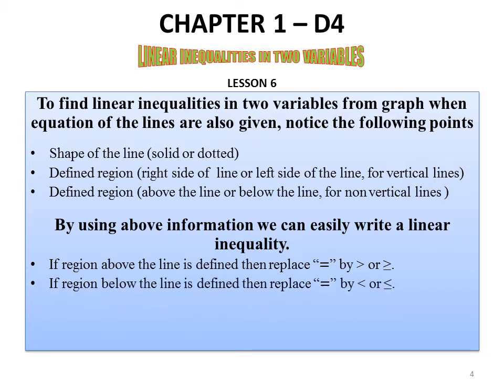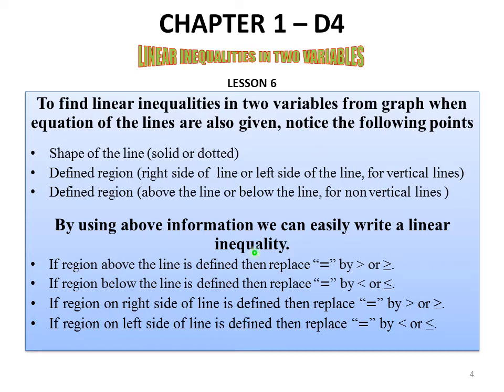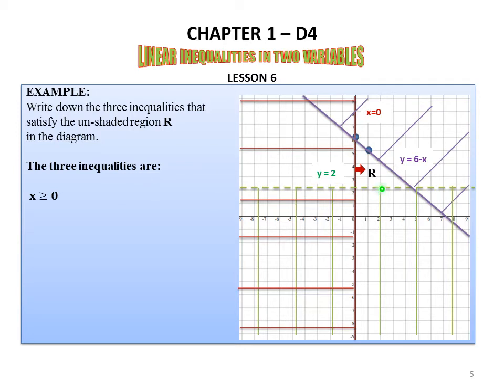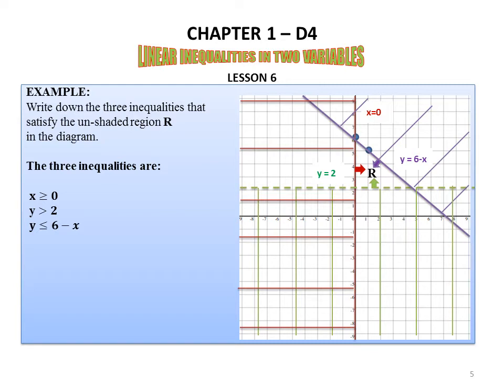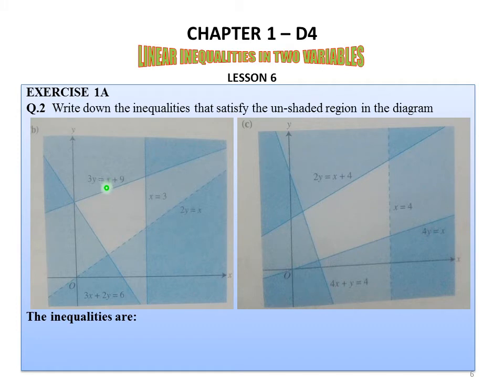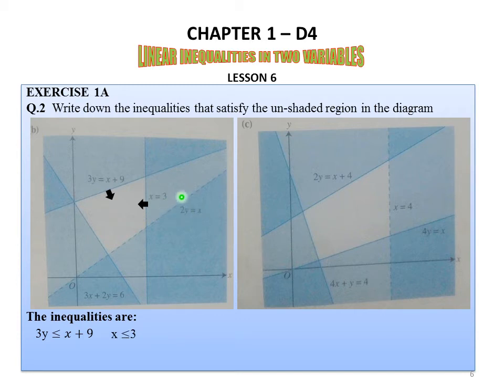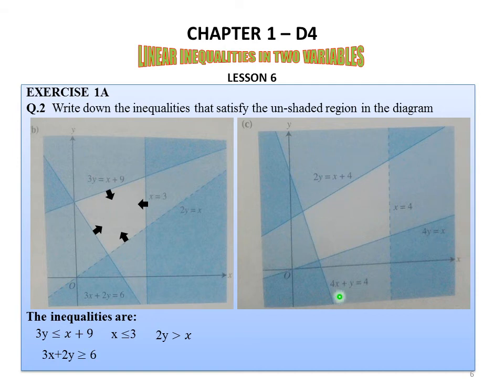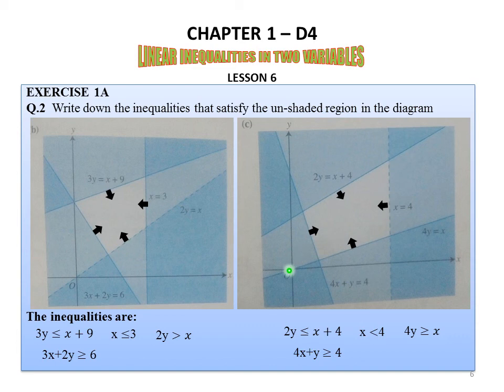Lesson # 6 Graphical Representation of Inequalities NSM D4 By Zahid Hussain pptx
This lesson will help students to write inequalities from the graph if equations of lines and defined region are given.